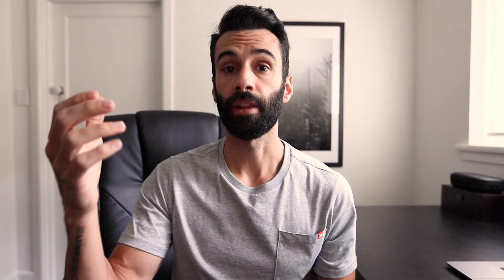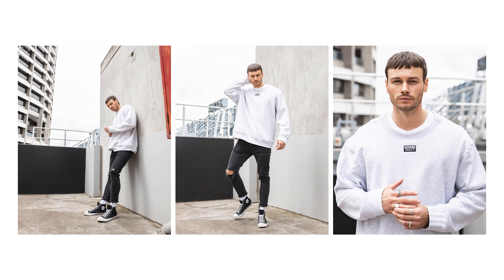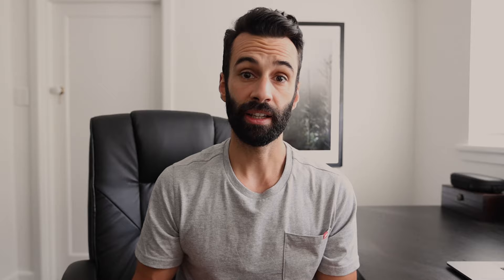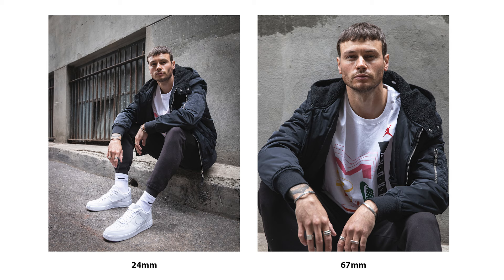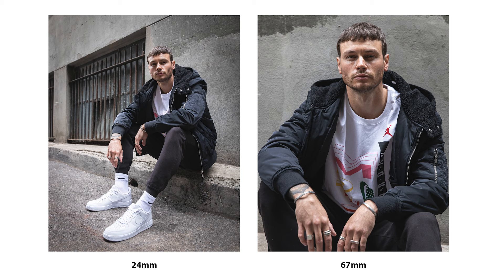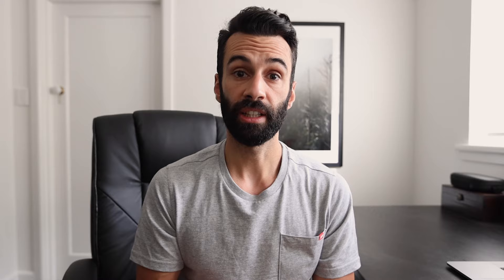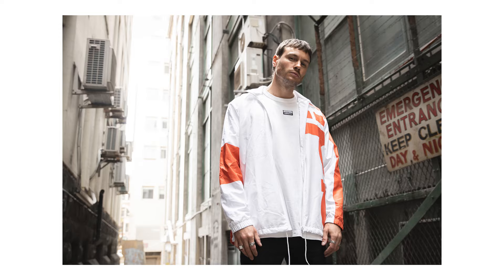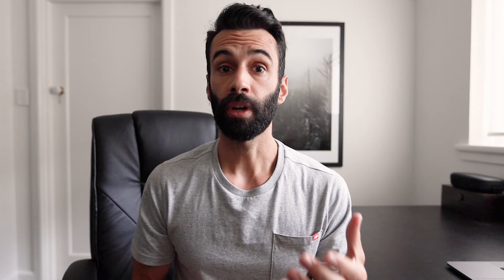6 Tips for MENS Streetwear FASHION Photography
In this video I'll take you through 6 quick and easy tips for better streetwear photography. I'm not talking about camera settings, but more about the little things you can do while shooting to make your work a more rounded and dynamic streetwear set.

and show some love to my good buddy and model for this video Harry Barnett!

Thank you for pressing play!

Artist: Dave Boots Inc.

GEAR I USE:

Neewer Roller Bag (Updated Version)
Crumpler Half Camera Bag (Updated Version)
Canon EOS R5
Canon EOS R
Canon EF 24-70 F2.8
Canon EF 100mm F2.8 Macro
Canon EF 16-35 F2.8
Canon EF 50mm F1.2
Canon EF 70-200 F2.8
Mavic Air 2 Fly More Pack
GoPro Hero7 Black
Rode VideoMicro
Rode Wireless Go
Explorer Aura RGB:
Yongnuo YN560 IV Flash
Freewell Variable ND Twin Pack